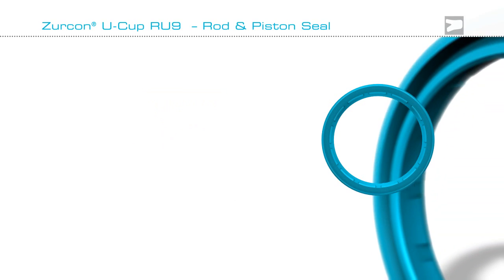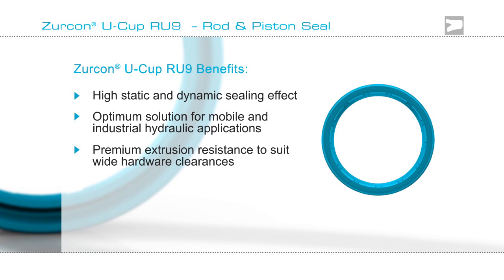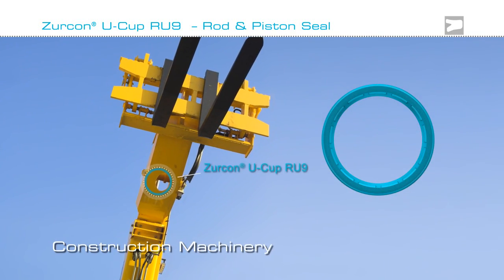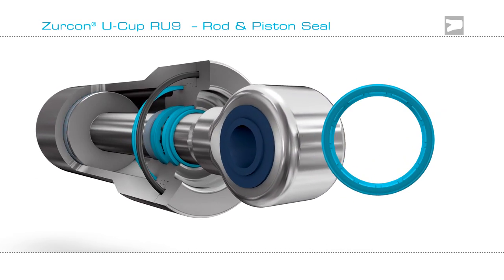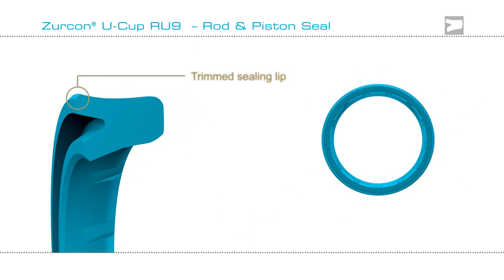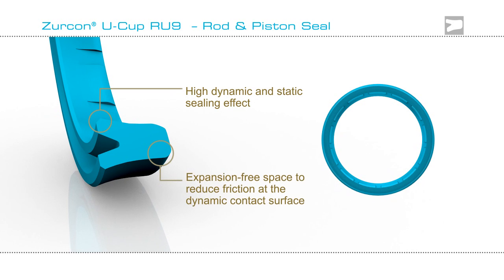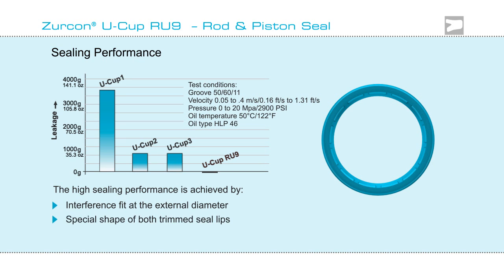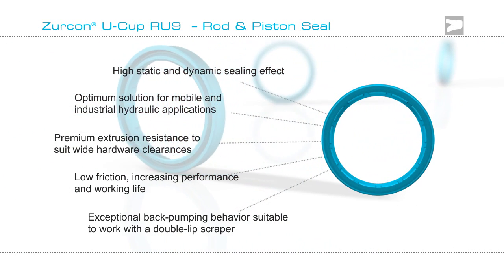U-Cup RU9 : Hydraulic Rod Seal: Trelleborg Sealing Solutions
Hydraulic Rod U-cups and Hydraulic Rod Wipers are featured in this video.

With exceptional hydraulic sealing characteristics, the Zurcon® U-Cup RU9 provides the best life insurance for your machinery. The optimum solution for mobile and industrial hydraulic applications, the seal has a high static and dynamic sealing effect. It gives premium extrusion resistance to suit wide hardware clearances and its low friction characteristics, increase performance and working life. In addition, exceptional back-pumping makes the seal it suitable to work with a double-lipped scraper.

Manufactured in Zurcon®, the Trelleborg Sealing Solutions proprietary polyurethane material, Zurcon® U-Cup RU9 can be used as a rod or piston seal.  It has a trimmed sealing lip while slide segments give improved back-pumping ability. The seal incorporates expansion-free space for increased extrusion resistance and reduced friction at the dynamic contact surface. Typical applications include earth moving machinery, agricultural equipment, and construction machinery.